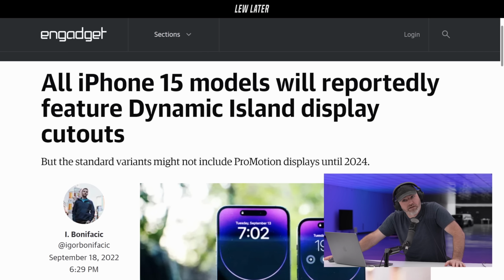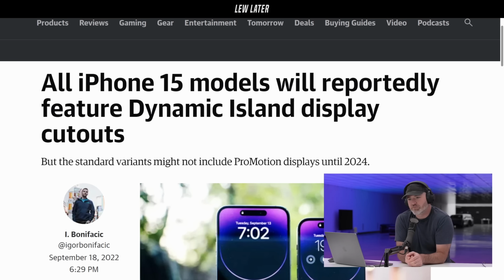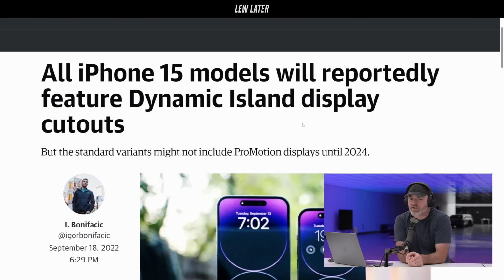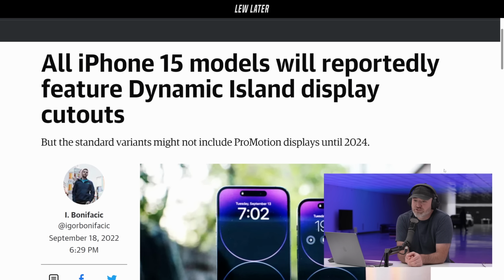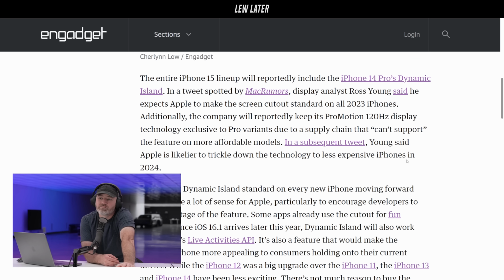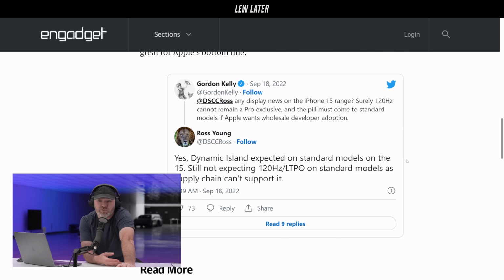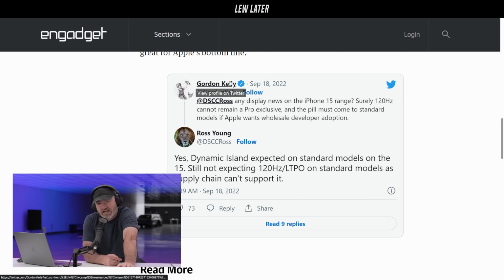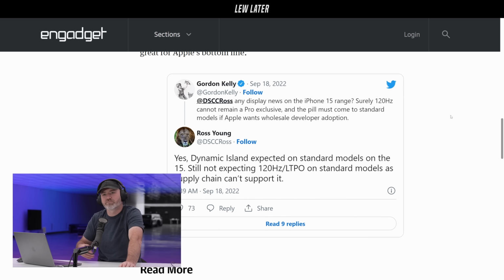You May Want To Wait For Apple's iPhone 15...